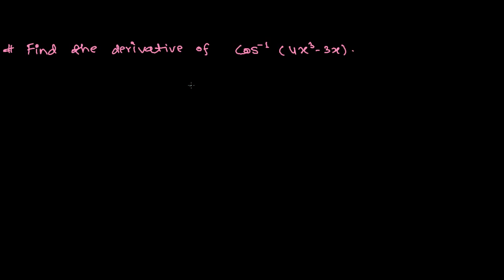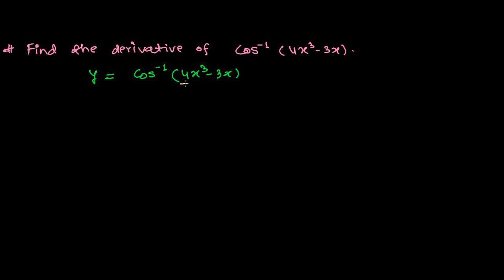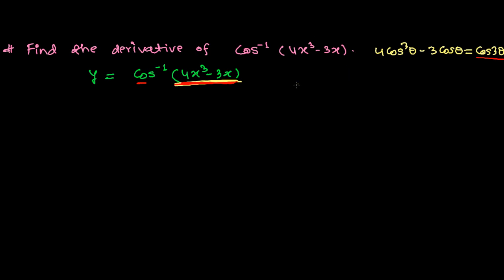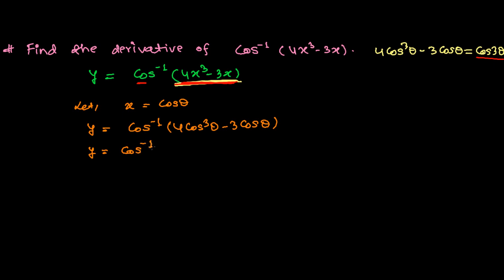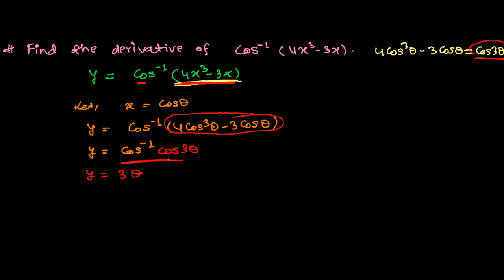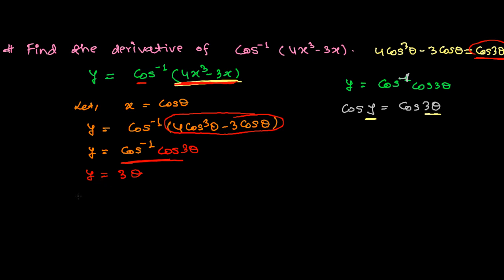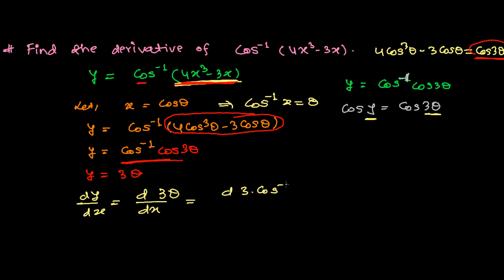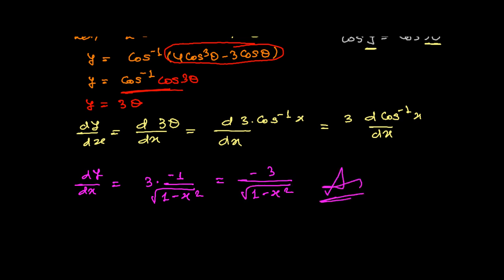Derivative of Cos Inverse Function with Shorcut Trick.mp4